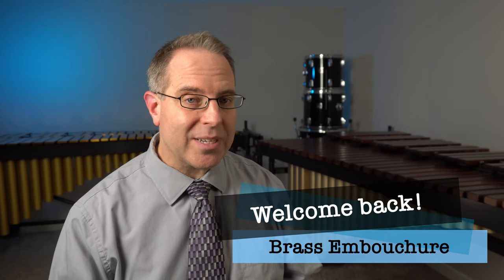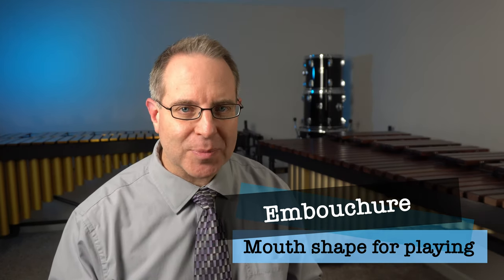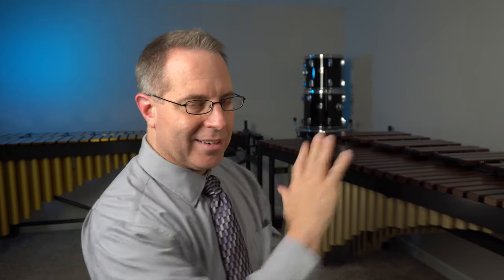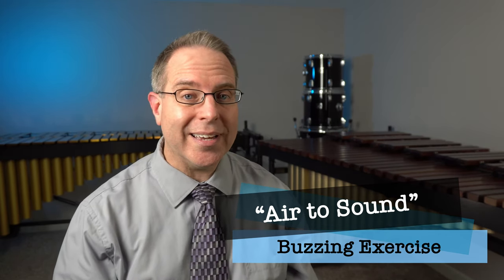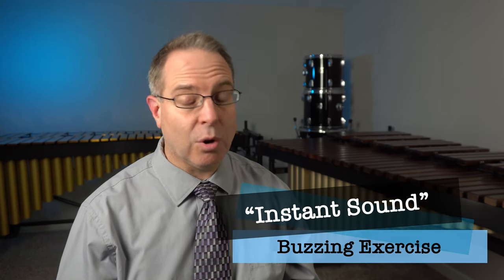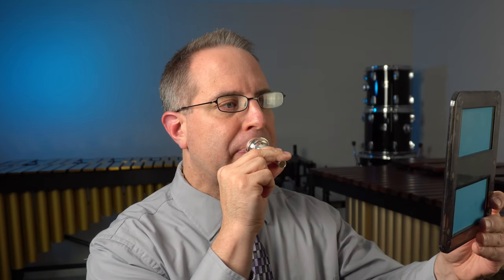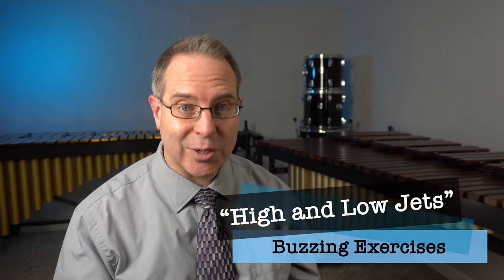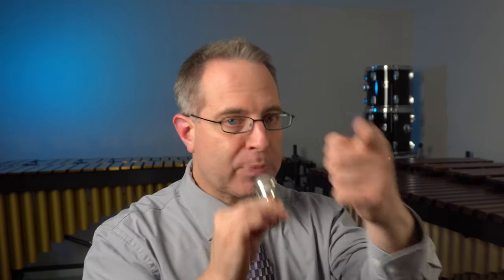Trombone Embouchure, and Producing a Sound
In this video, learn about the Bandmate app, forming the Trombone embouchure, and producing a sound. The Bandmate Tuner app is free on Apple iOS devices and web browsers: